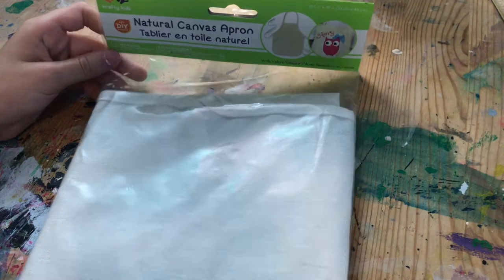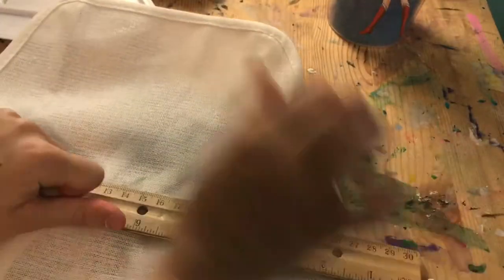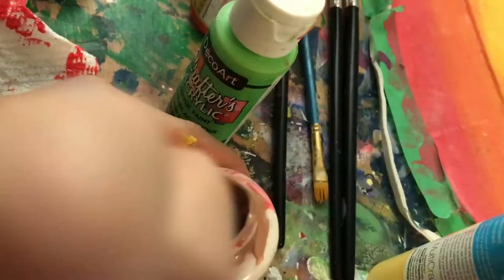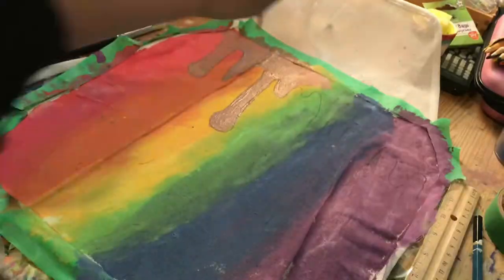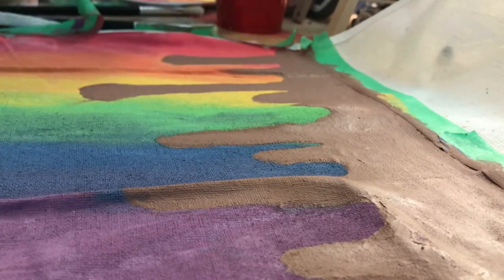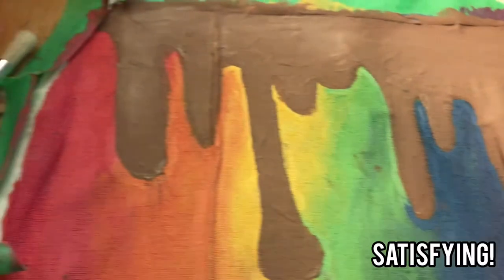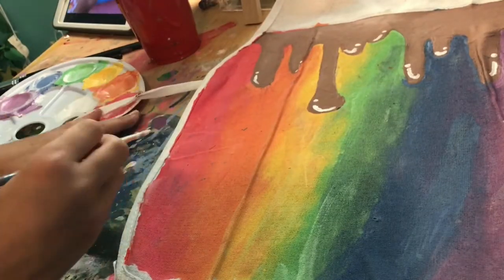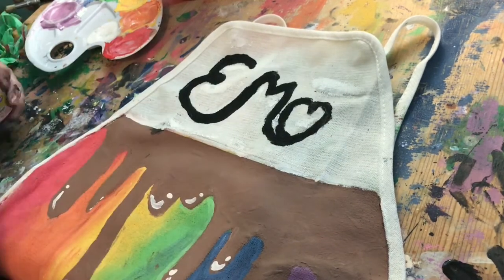CUSTOMIZING MY OWN APRON! (for art and baking!)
Um 😶 Hi. XD

Ok. Ok so if you haven’t seen my video that is just my first time using fabric paint! I decorated 2 bags and I thought I was ready to decorate apron so that’s what this video is about!
This was so freaking fun!

LEGOlife: BravestFunCarrot

-welcome!

Hey you!
I see you came to look at my channel!
I’m kiwi [ and no that is not my real name ]! This channel is all about crafts, art, and other crafty artsy things!

I know it says I started this channel May 14, 2018...that is when my google account was made. I started posting in April 2020 [ more specifically: I have been making and posting videos ever since April 4, 2020 ]. I started making content on THIS channel when i was 9 [ I am still 9 as i am writing this ].

Here is my posting schedule:

Saturday 1:15pm: crafts, paper crafts, fun crafts, art.

Wednesday 1:15pm: crafts, drawing, art.

BONCE : Sunday 1:15pm: vlogs, updades,
announcements, crafts / art challenges.

So SUB to join the kiwi team.

Thx so much for watching this video 💕
 - KIWI 🤪